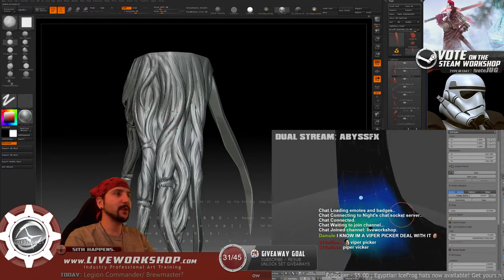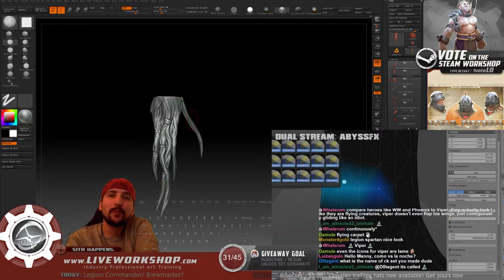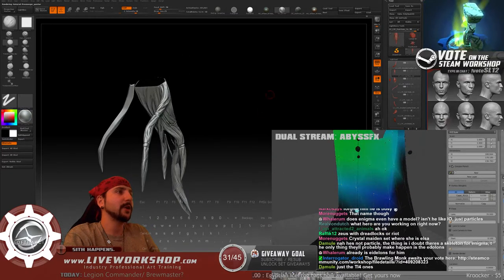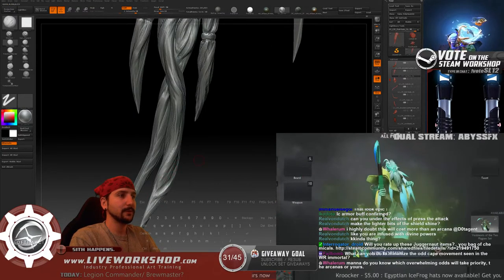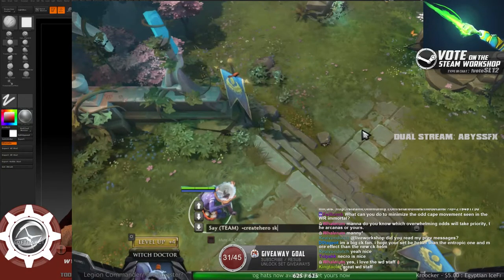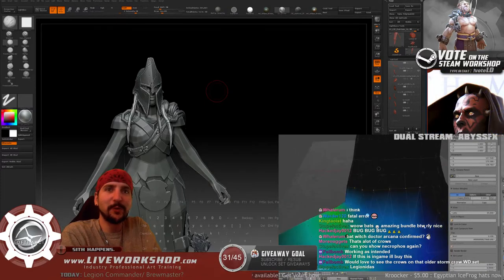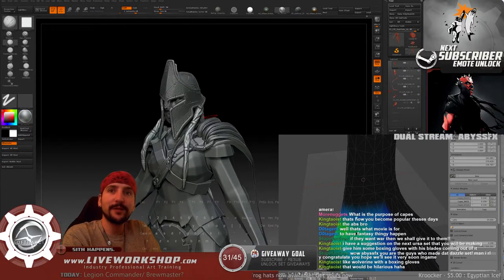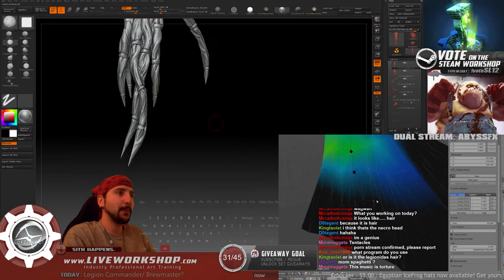Legion Commander Spartan: Zbrush [Helmet/Part 5]